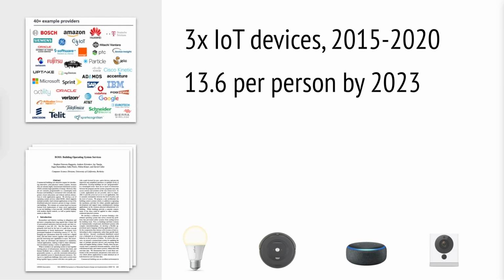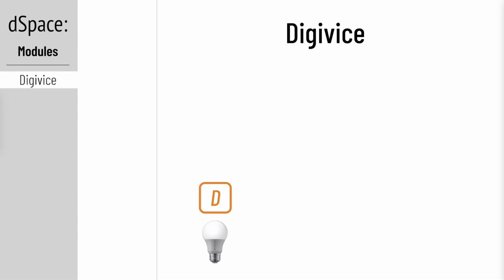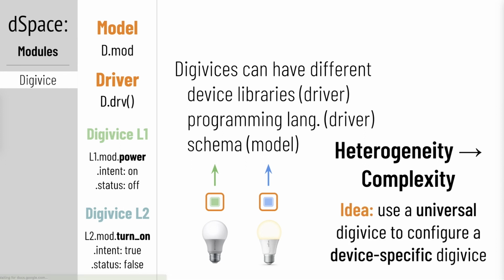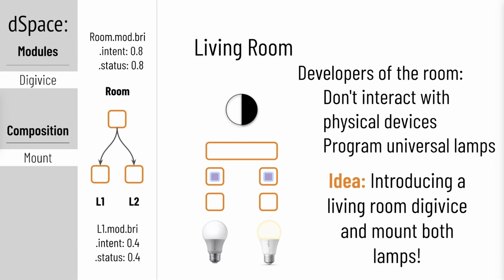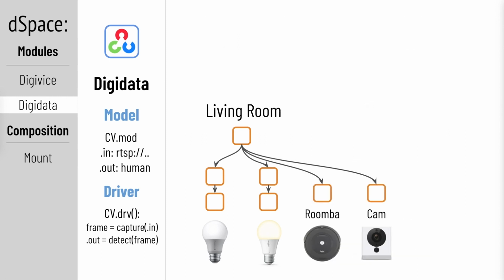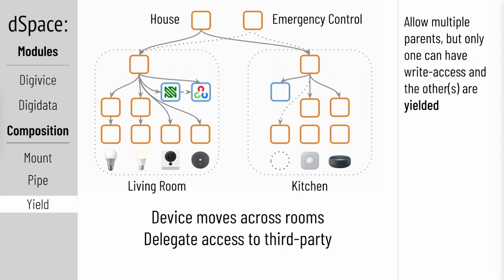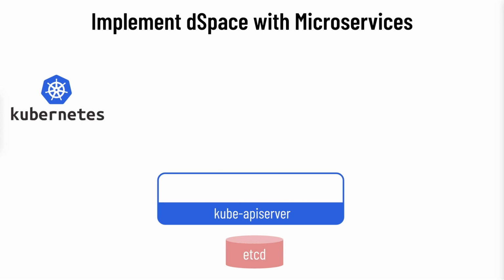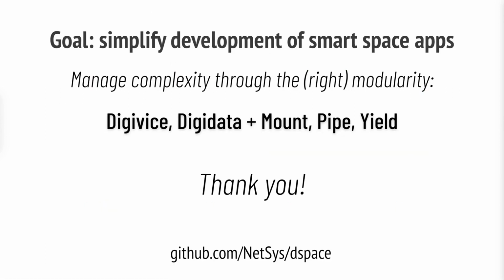SOSP 2021: dSpace: Composable Abstractions for Smart Spaces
Authors: Silvery Fu (UC Berkeley), Sylvia Ratnasamy (UC Berkeley)